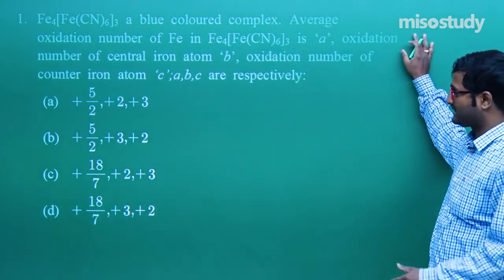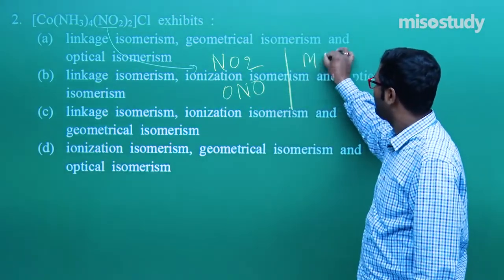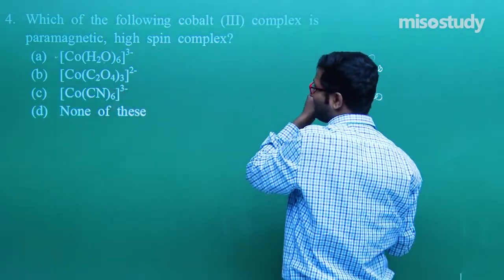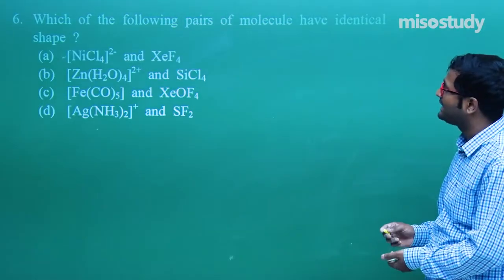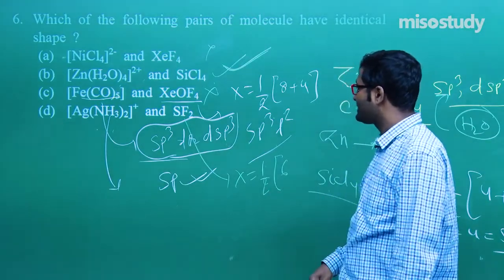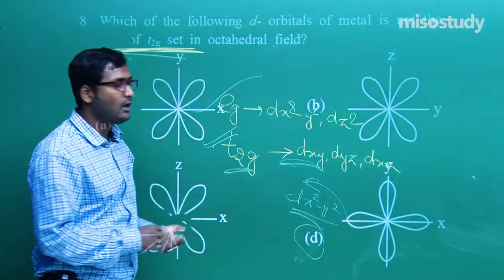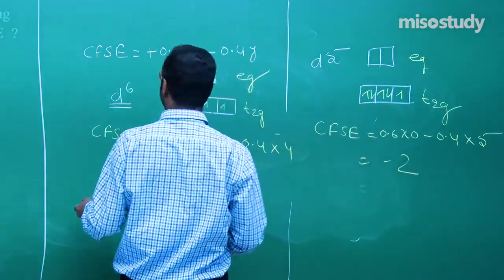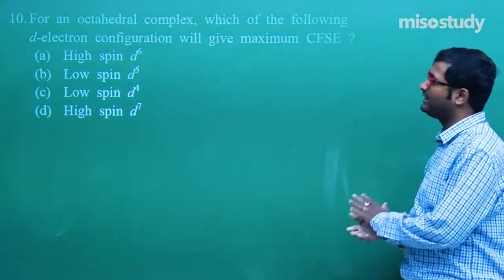JEE Chemistry | 26. Coordination Compounds | JEE Main Pattern Exercise | In English | By Misostudy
1. HD Video Lectures Designed by The Expert Faculties
2. Theory & Problem-solving Lectures of Full Syllabus
3. Chapter-wise Exam Pattern Question Exercise (Sample Question Papers)
4. Chapter-wise PDF e-Books
5. Chapter-wise Online Test
6. 24X7 Doubt Clearing
7. Hard Disk / Pen Drive / SD Card Courses (No Internet required)
8. 24X7 Online Streaming Course
9. Lecture Download Support for Android and iOS